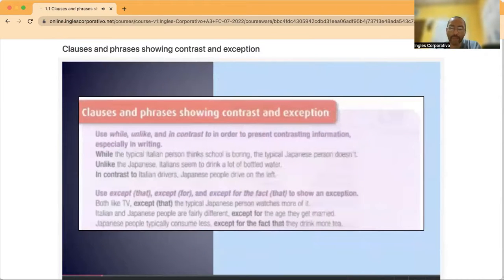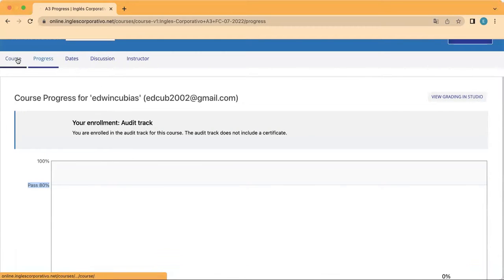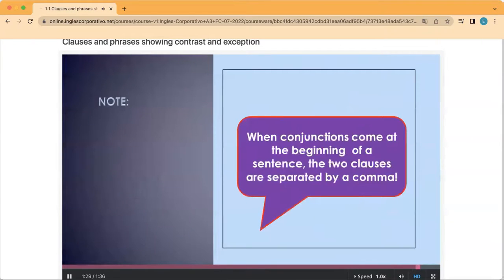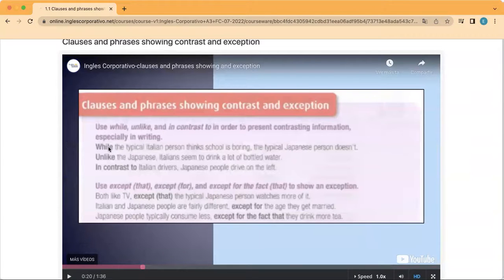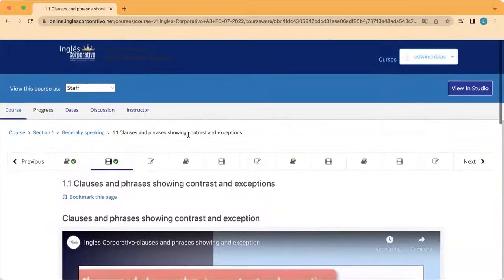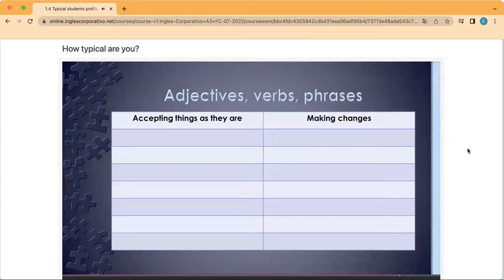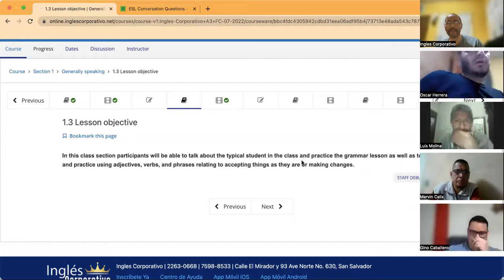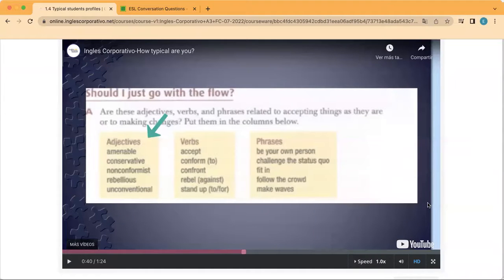Ingles Corporativo- Day 1, July 5, Introductions